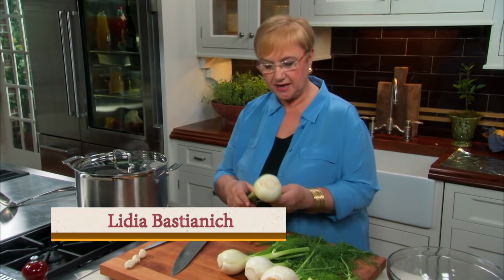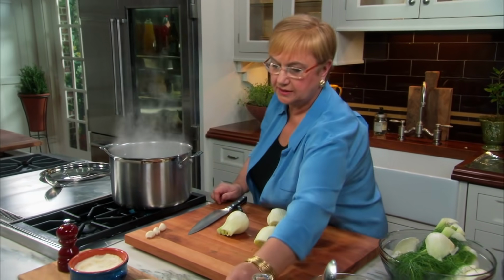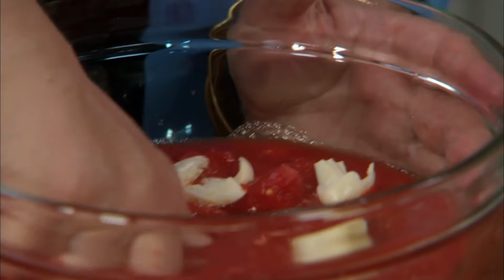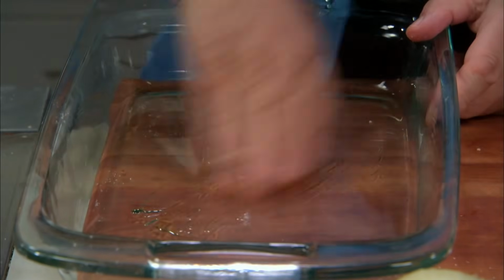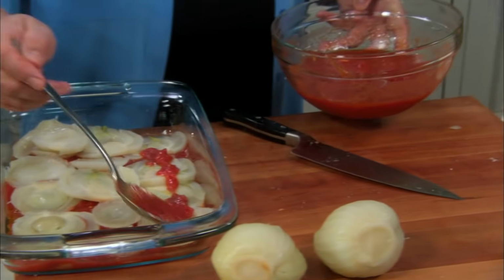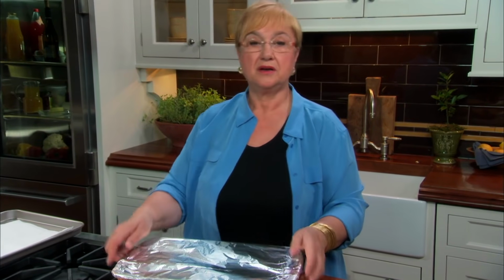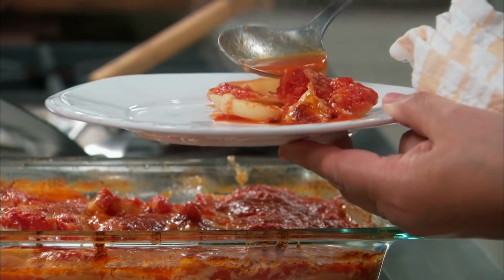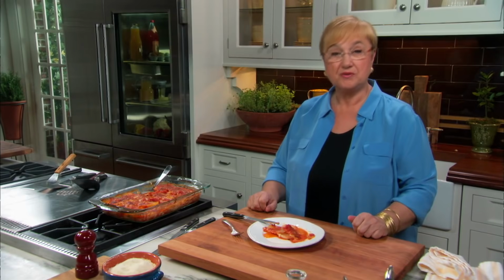Fennel Parmigiana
I love fennel, especially this time of year! It's a deliciously unique vegetable, crunchy when raw and mellow and sweet when braised or roasted. This Fennel Parmigiana is an extra special treat for the family. Join me in my kitchen as I make it here. LidiasRecipes LidiasItaly LidiasKitchen LidiaBastianich ItalianFood FromLidiasTableToYours LidiasSoundtrack @AccademiadeiCento

Follow Lidia!